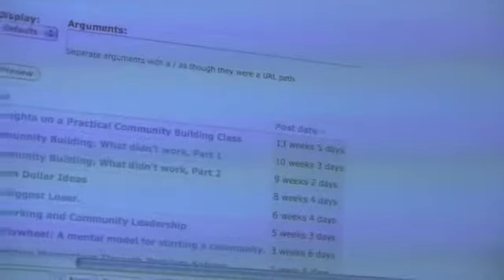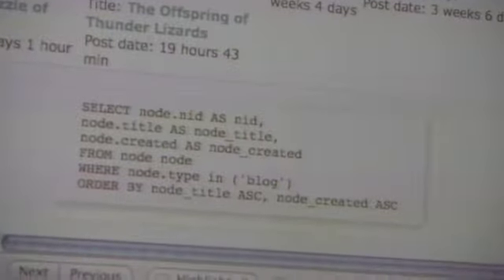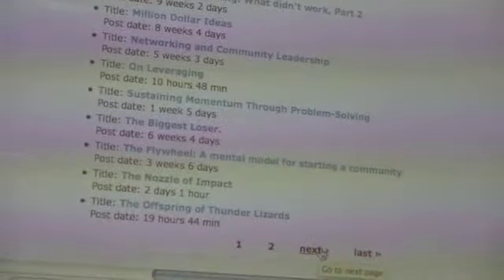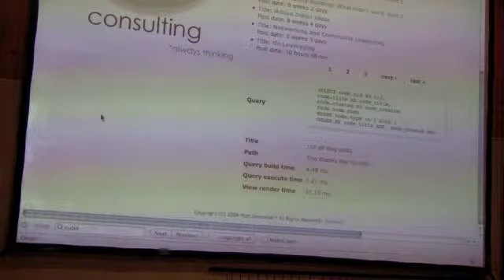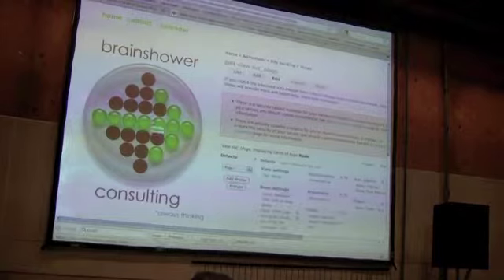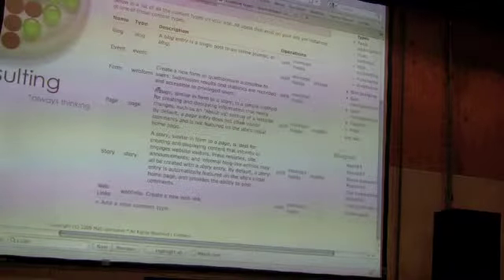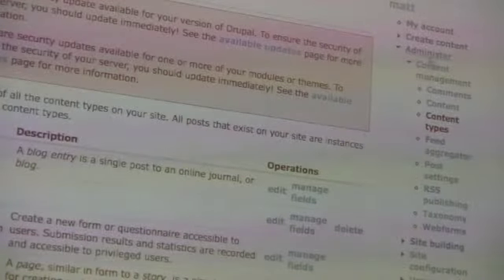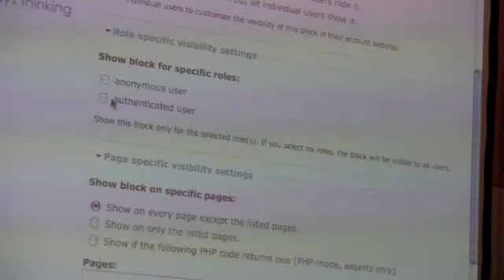drupalretreat.com - Matt Genovese of Door64.com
As informative for the content as for the insight in to Matt Genovese problem solving and analytical process, this talk at the Drupal Retreat gives you a behind the scenes look on one of Austin's top tech community drupal sites.